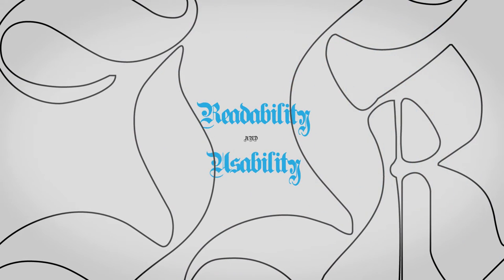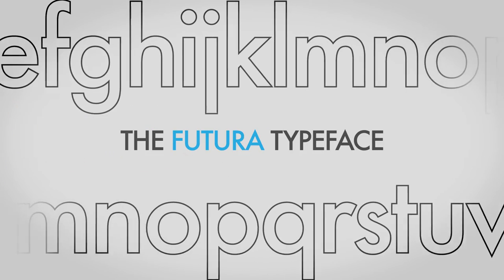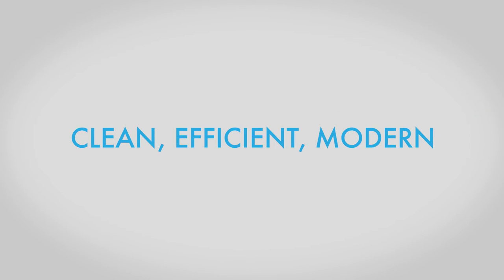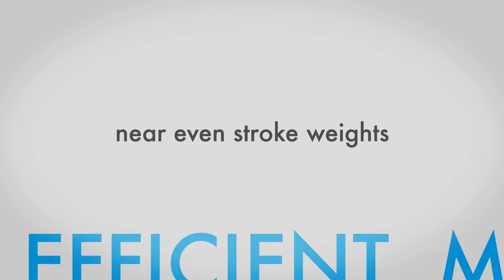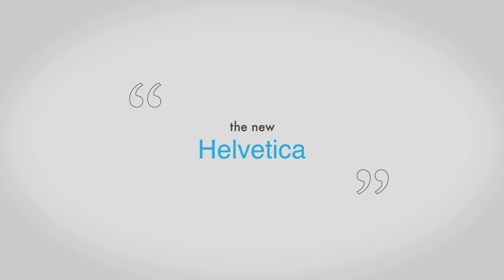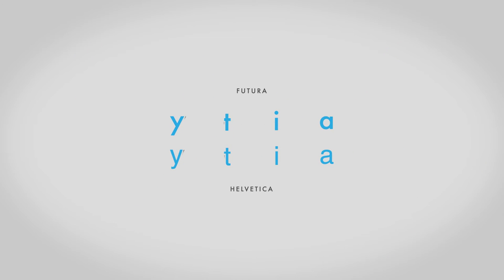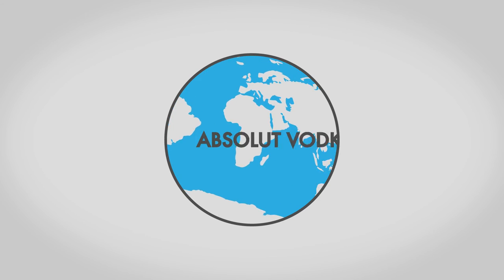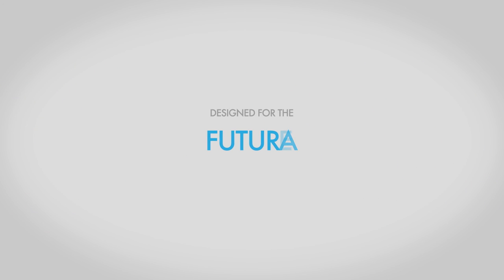The Futura Typeface by Paul Renner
An infographic animation about the Futura typeface, designed by Paul Renner in the late 1920's. This animation formed part of a university project where we are learning to use After Effects (I had never used it before this!).

Image of Paul Renner 10 seconds in is a live trace of an image found on the internet, see here:
Sullivan, M. (2013). Sketch of Mr. Paul Renner. [Photograph].
I take no credit for this image, please thank Michael Sullivan.